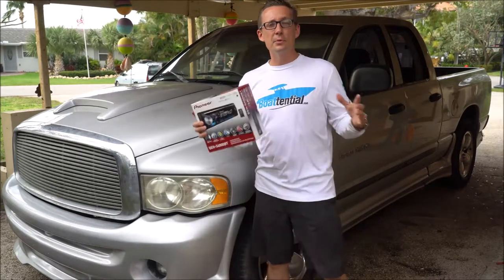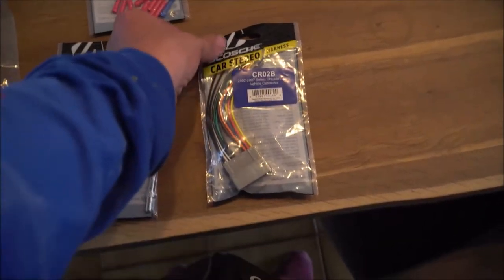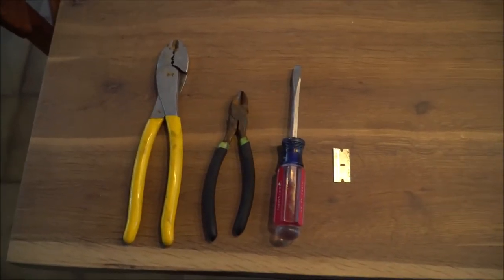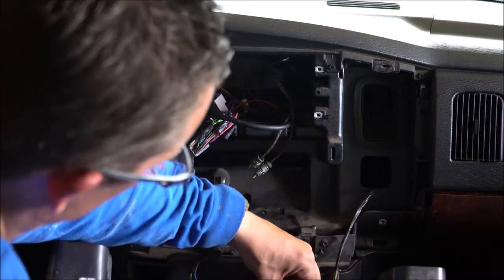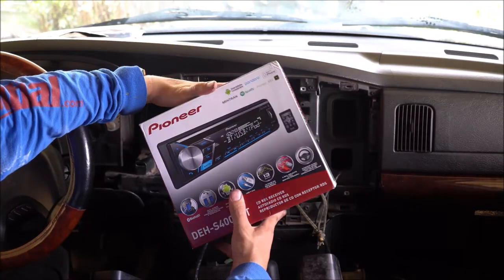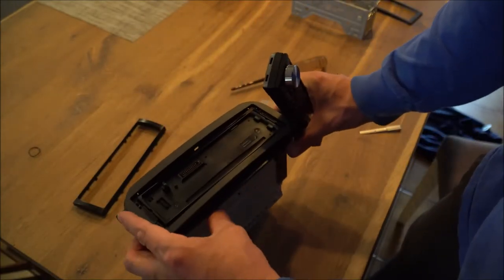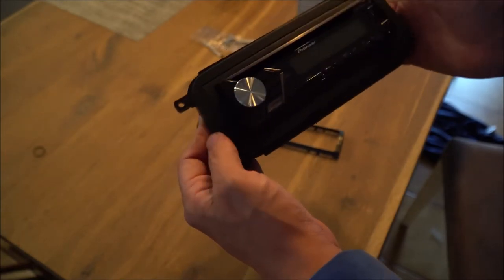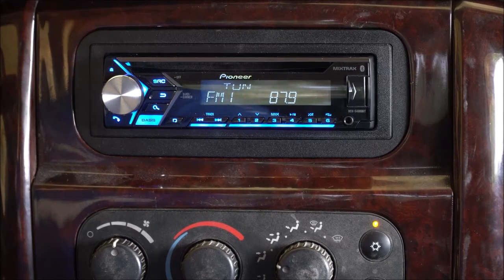How to Install a Car Stereo (Single Din) Car Audio 101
So I needed to replace a stereo into this Dodge Ram Pickup and thats exactly what I do here!

Replacing your factory car stereo is easier than most people think when you follow the basic steps outlined in this video.

We talk about removing panels, connecting your wire harness, installing a Double DIN stereo (ISO mount), Single DIN (caged mount), and putting the stereo back in.

Step 1: Disconnect the Car Battery
Step 2: Remove the Factory Car Stereo
Step 3: Prepare the Car Stereo to be Installed
Step 4: Run Additional Accessories (Bluetooth Mic, Satellite Radio, etc)
Step 5: Install the Car Stereo

Whether you are a beginner, a hardcore DIY'er, or advanced installer, putting in a new car stereo should be at the top of your list for better sound in your car.

The single DIN touchscreen radio is the Pioneer DEH-S4000BT installed in a 2003 Dodge Ram

📺 YouTube  ChasingProfits
📹CAMEOS WELCOME!!! 📹 DM FOR DETAILS